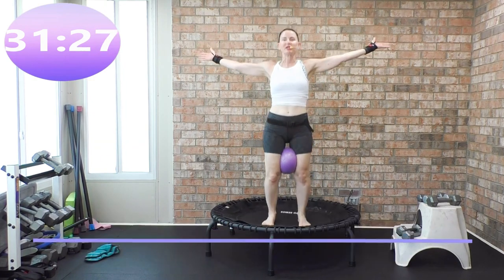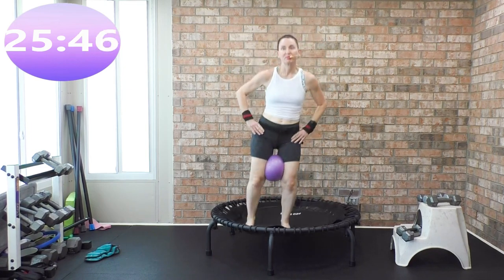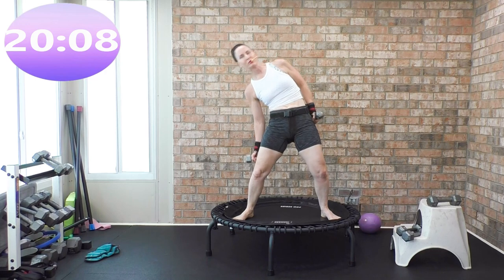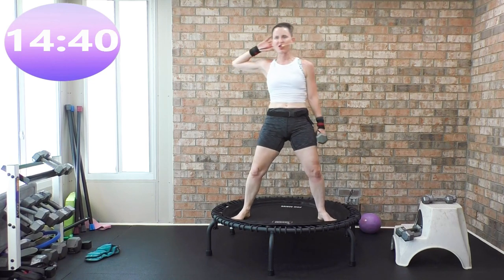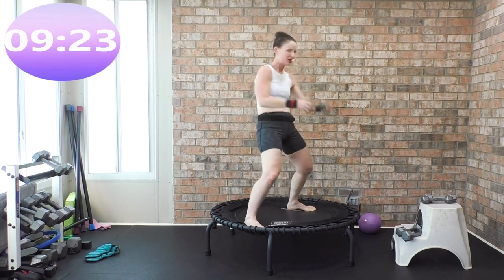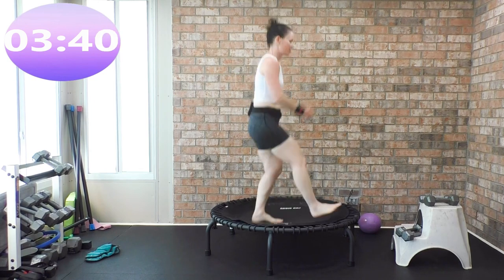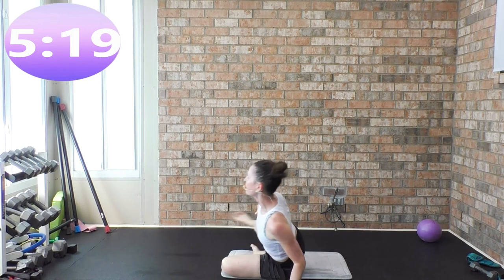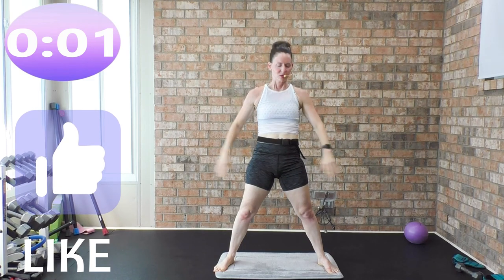Lose Weight With Rebounding ➡ Bounce For Weight Loss And Core Strength➡ 30 Min Workout➡ Low Impact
LOSE WEIGHT WITH REBOUNDING

▶ Rebounding Workout Breakdown By The Minute◀
0:00-0:20 Intro
0:21-9:42 Warm-Up -Rebounding Cardio
9:43-12:30 Standing Core Using Hand Weights
12:31-15:40 Rebounding Cardio Using One Weight
15:41-18:24 Standing Core Using Hand Weights
18:25-21:59 Rebounding Cardio
22:00-25:06 Standing Core Using One Weight
25:07-28:25 Rebounding Cardio
28:26-31:54 Standing Core
31:55-39:06 Mobility-Flexibility Time

▸ Workout Focus: Improve Overall Cardiovascular Health And Core Strengthening
▸ Time:  38 Min workout
▸ Equipment: Rebounder , Hand Weights

😘 Please remember that we are all different and that you can make this your own workout ♡ Take a longer break when you need to.

angiefitnesstv

This channel offers health, fitness and nutritional information. You should not rely on this information as a substitute for, nor does it replace, professional medical advice, diagnosis, or treatment. By performing any fitness exercises without supervision like with this video, you are performing them at your own risk. See a fitness professional to give you advice on your exercise form. Angiefitnesstv will not be responsible or liable for any injury or harm you sustain as a result of this video.